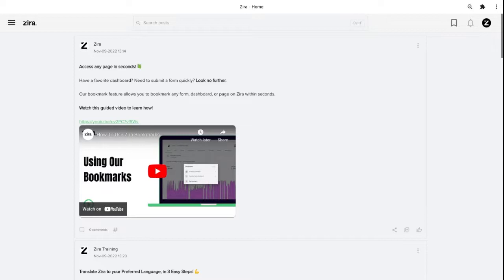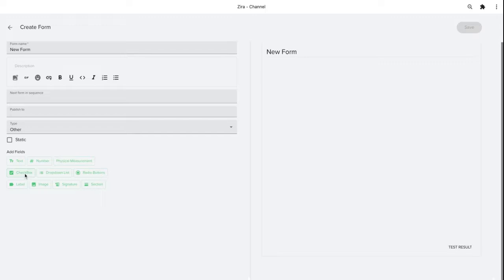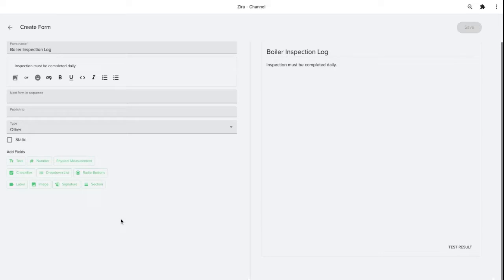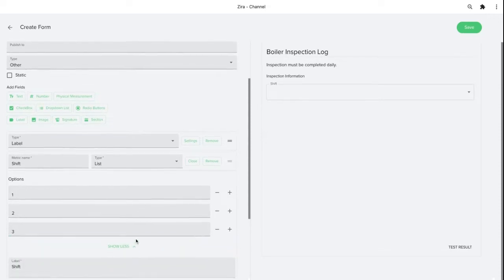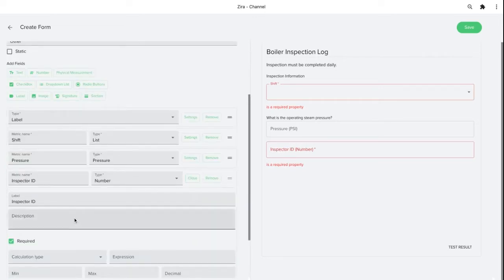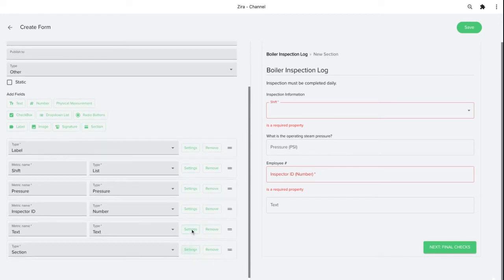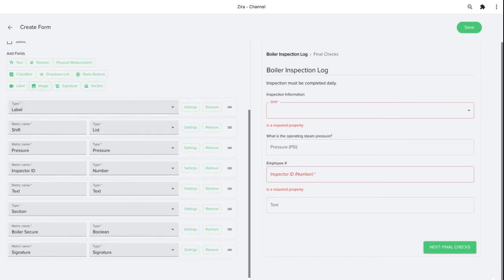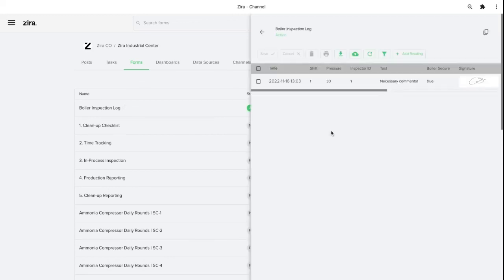How to Build a Digital Form in Zira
Welcome back to Zira! In this guided video, we will be showing how to create and submit a digital form.